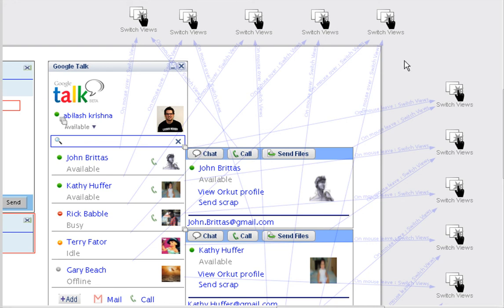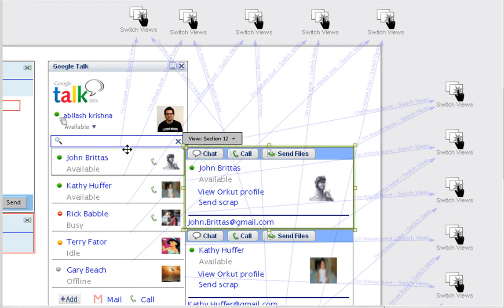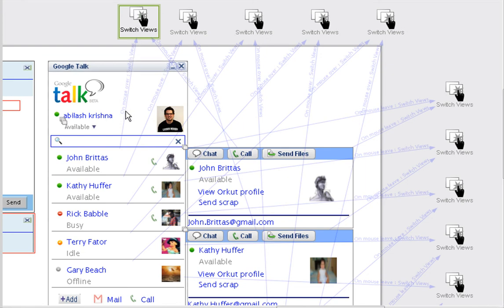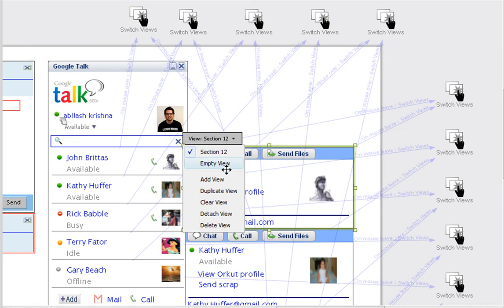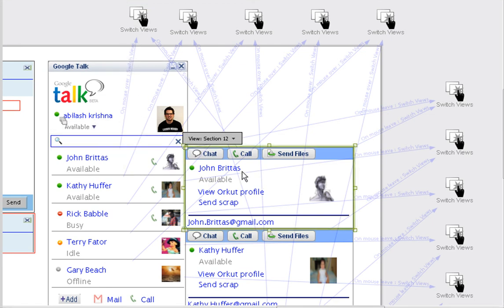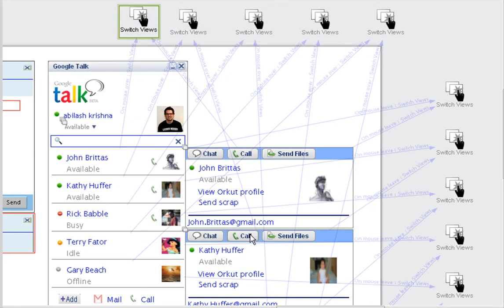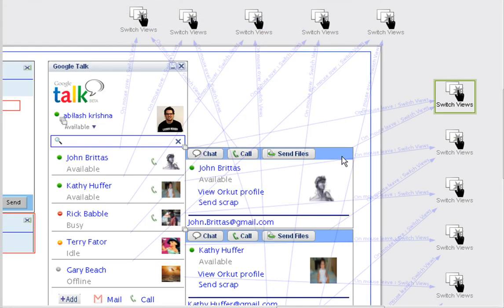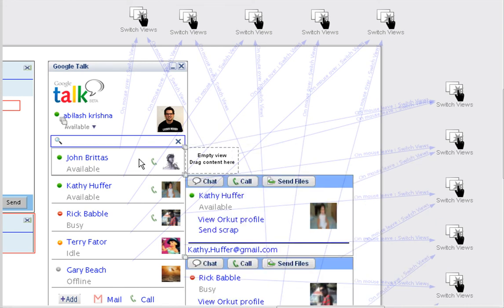Gtalk Page actions